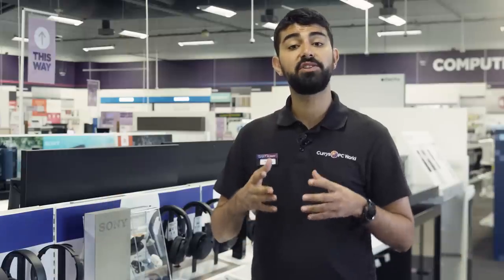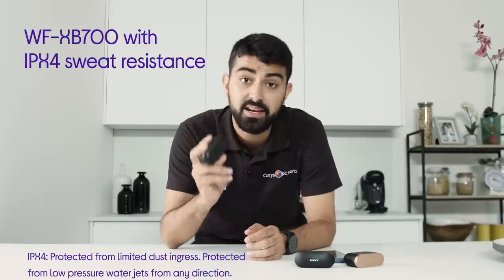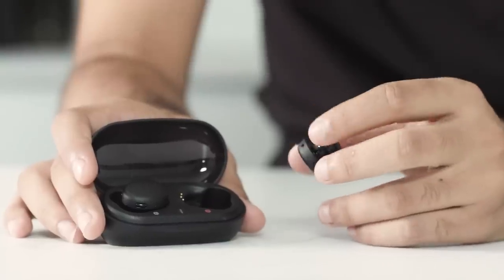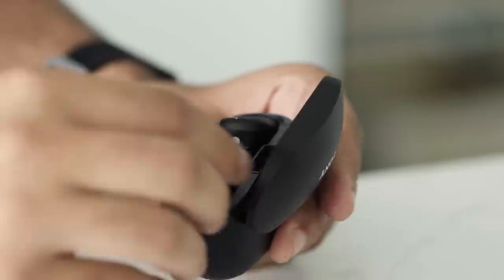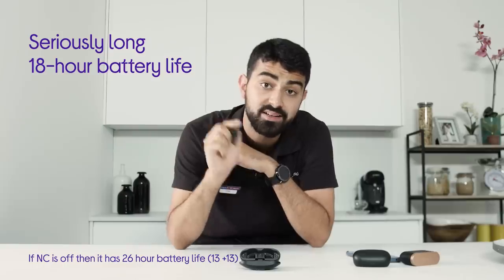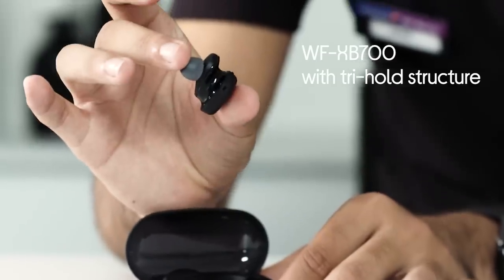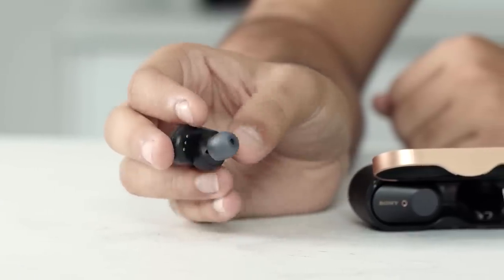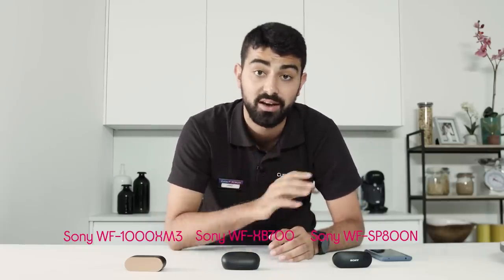Sony's Award Winning True Wireless Headphones | Featured Tech | Currys PC World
We look at 3 of Sony's best true wireless range to help determine which headphones are right you for. The WF-SP800N is ideal for those with an active lifestyle, the WF-XB700 is designed with Extra Bass to deliver rich quality sound and the WF-1000XM3 is perfect for a truly premium experience.